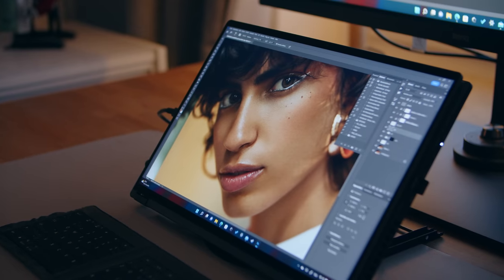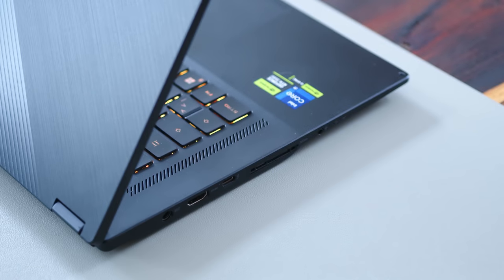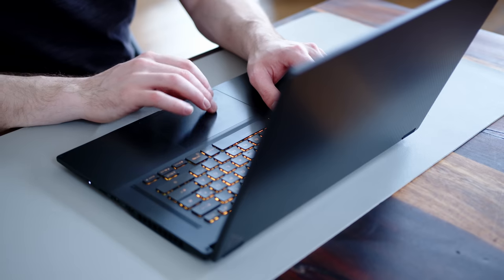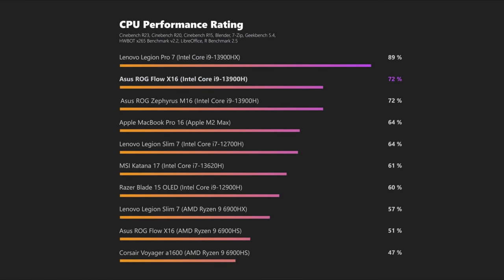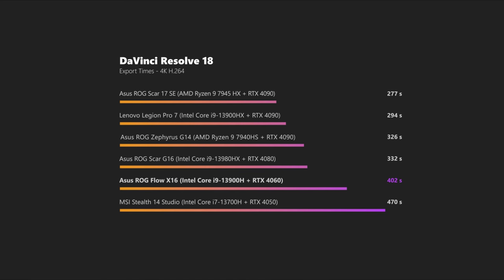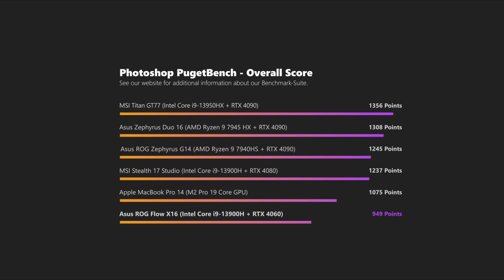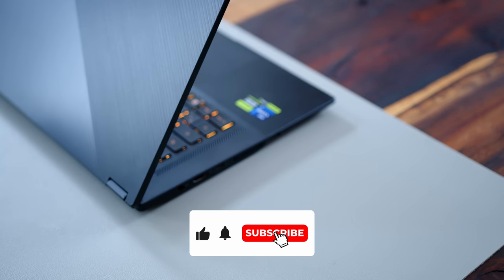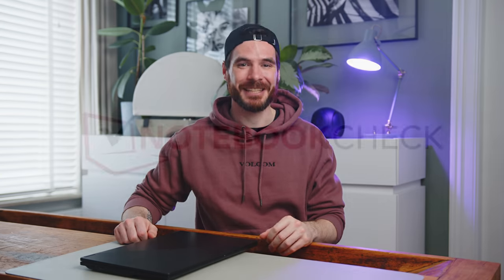Asus ROG Flow X16 Review - The gaming convertible is back with Intel and an RTX 4060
A 16" convertible still sounds like a weird concept, but with the Flow X16 @asusrog showed us last year already, it is a concept that can work.
The slim gamer and creator-focused notebook is back for its second iteration, and while it misses a few things that impressed us the most in 2022, it is still a great all-around laptop for a wide range of use cases.
Please enjoy our full review video!

We are still working on our detailed written review, so please feel free to check out the 2022 article or check out our detailed NVIDIA RTX 4000 performance analysis:

Our review unit for the  @asusrog  Zephyrus M16 comes with Intel's i9-13900H, Nvidia's RTX 4090, 32 GB DDR5-4800 RAM, and a 2TB SSD.

Time Stamps:
0:00 – Intro
0:46 – Overview, Specs, Chassis
1:40 – Ports, Webcam, Maintenance
2:38 – Keyboard, Touchpad
3:00 – Display
3:58 – CPU - Performance
4:28 – System/Drive Performance
4:48 – GPU - Performance - Synthetics/Content Creation
5:54 – Gaming - Performance/ Benchmarks
7:26 – Fan Noise + Noise Samples
8:15 – Battery Runtimes
8:44 – Summary